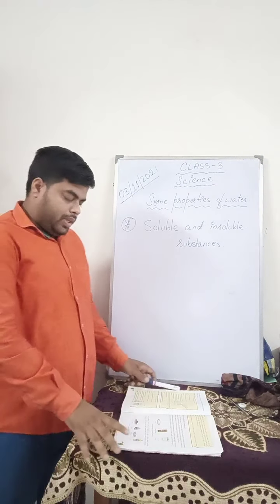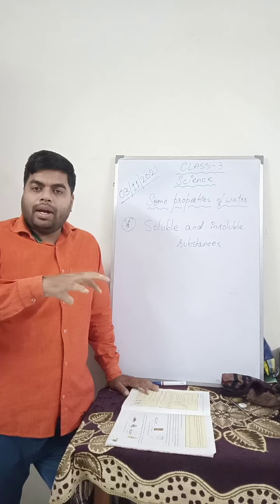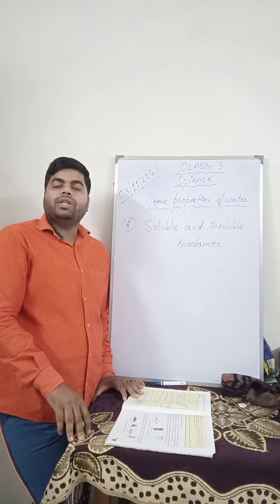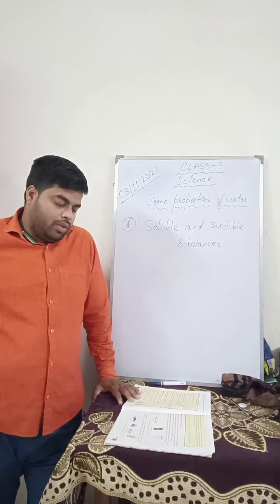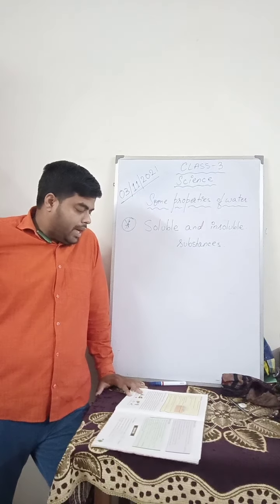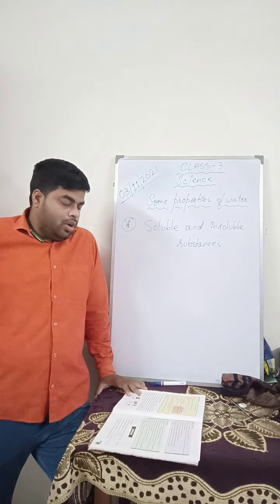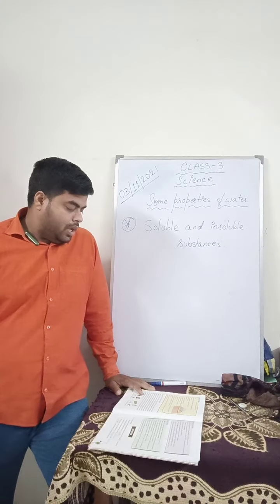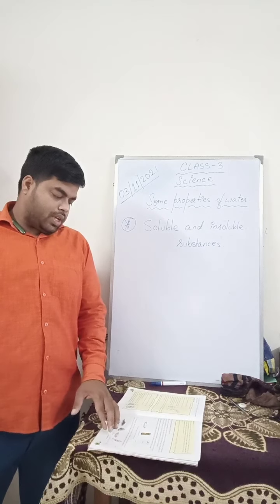November 3, 2021(2)